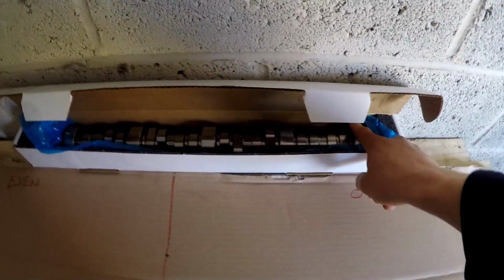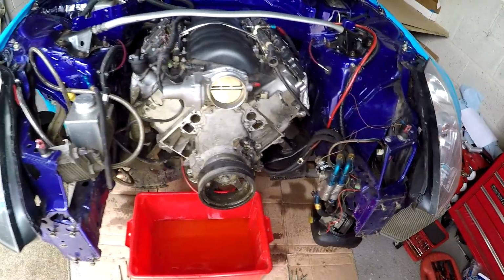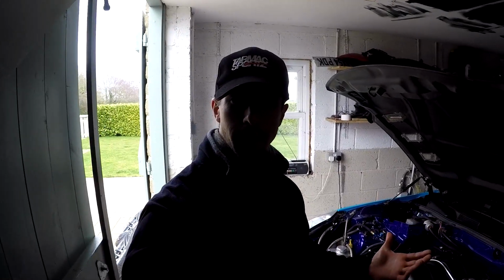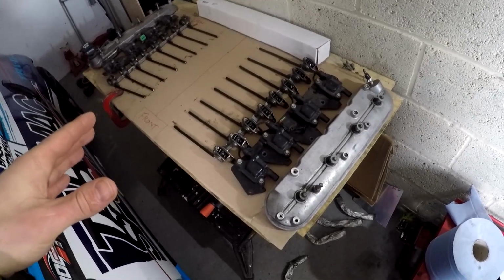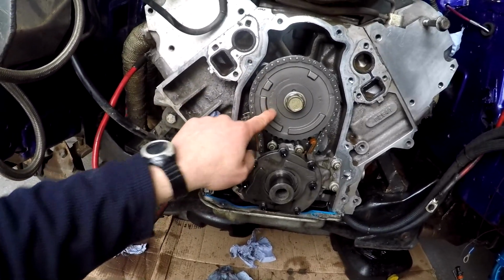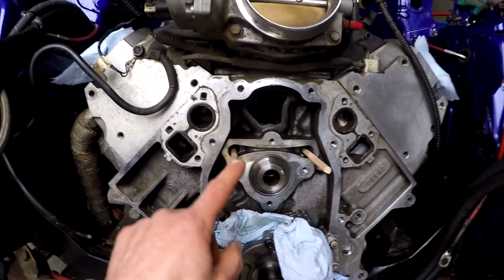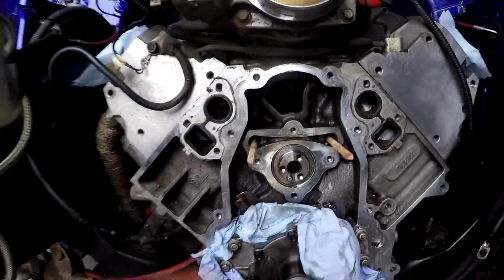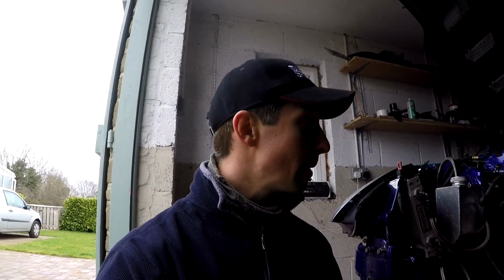Getting the LS3 ready for Boost!!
Dirk Stratton sent over my new Lingenfelter cam for the charger build,  so best get it in!